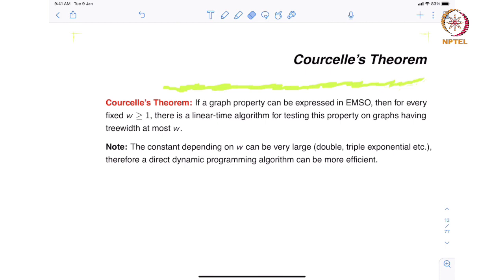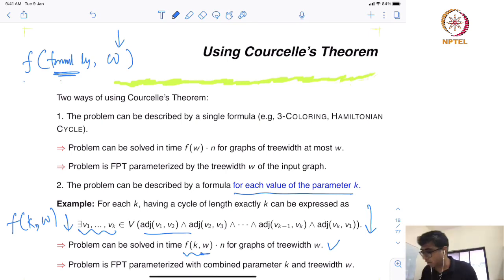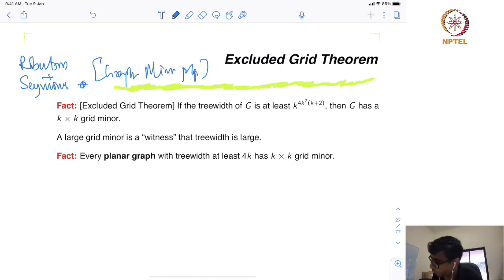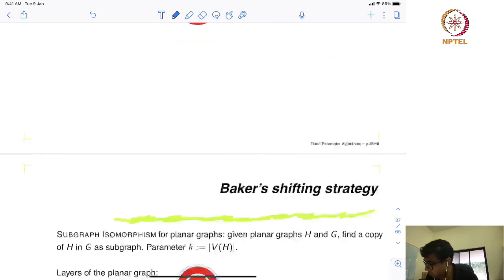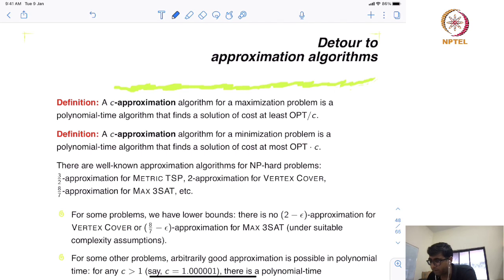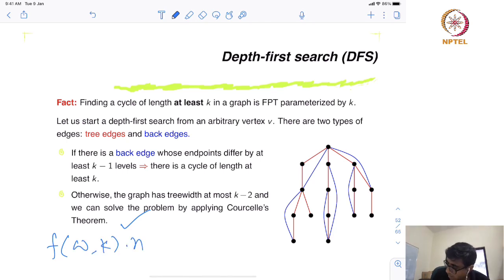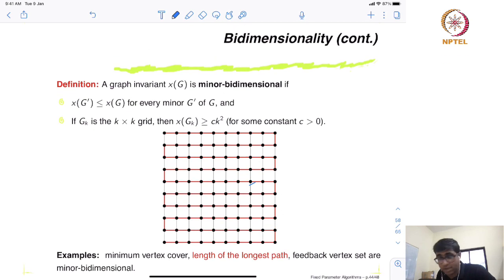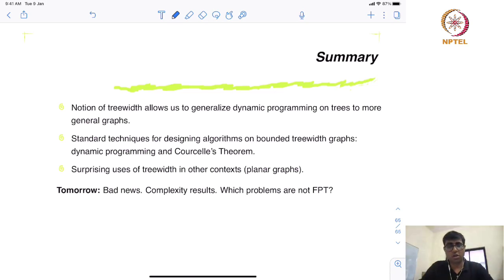mod06lec30 - FPT Appproximation Algorithm for Computing Tree Decomposition and Applications -Part 02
We revisited FPT-approximation algorithm to compute tree decomposition and showed several applications of treewidth in algorithm design.